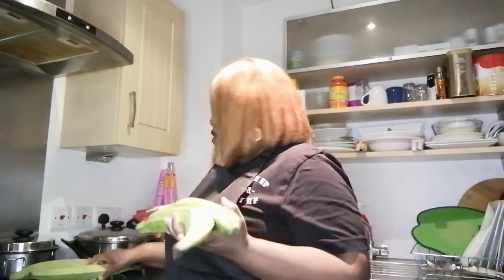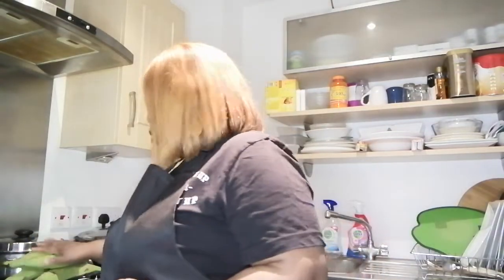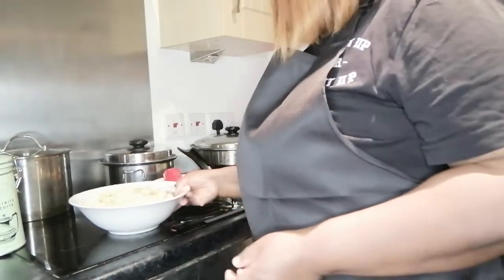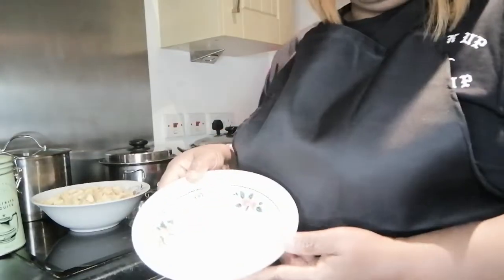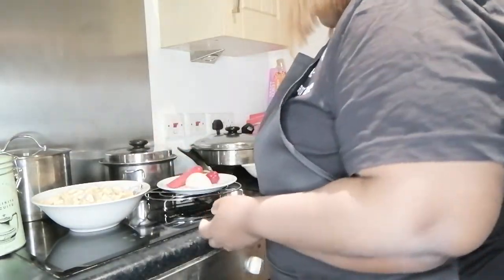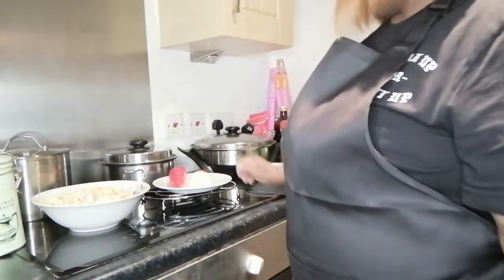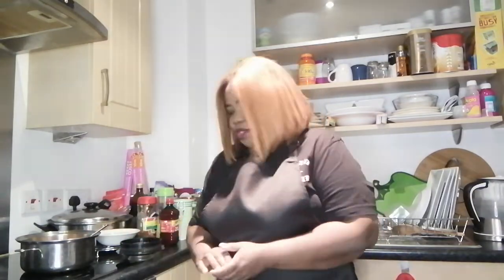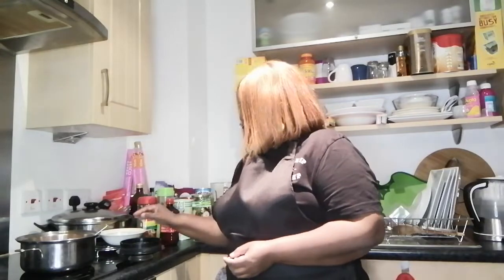How to cook unripe plantain porridge for diabetics. Are you diabetic? Now watch this...